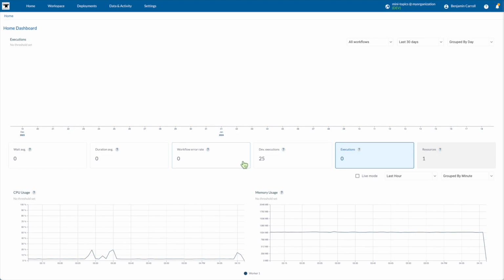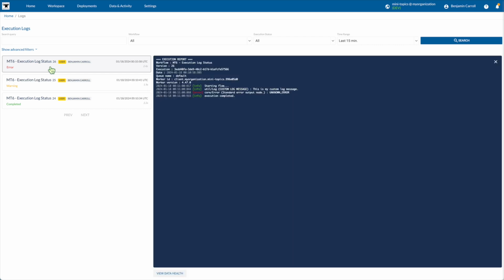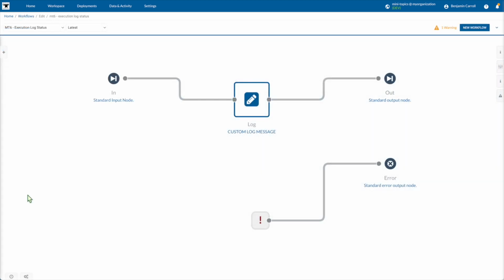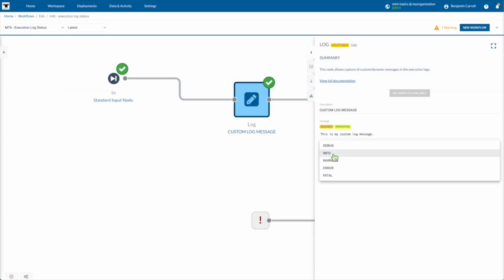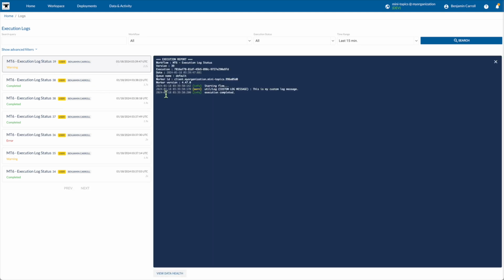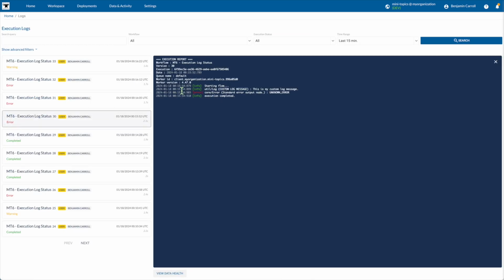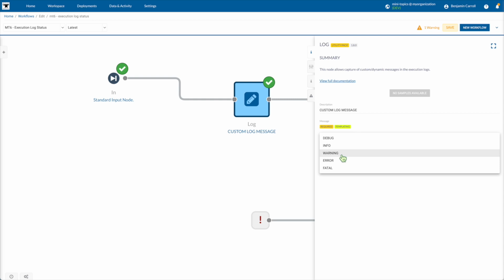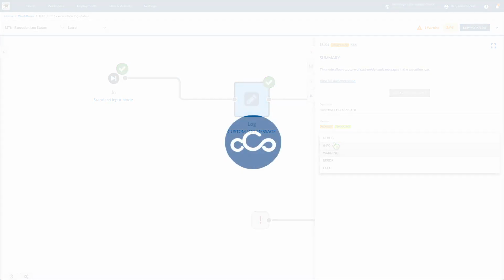Mini Topic 6 : Execution Log Status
In this mini topic, we look at how execution log statuses are set, based on where a workflow terminates, and what levels of log messages are invoked by the nodes in the workflow. Watch this video to help you get the most out of your workflow execution logs.